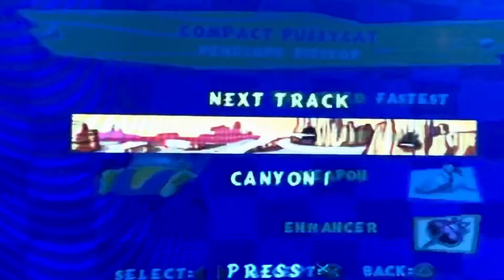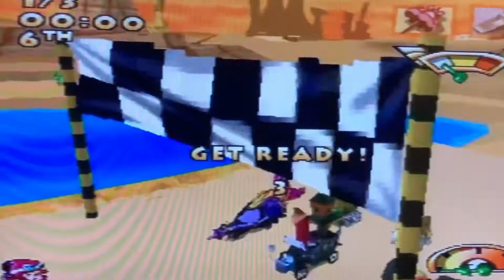3 Underrated Racers YOU Should OWN For The PS1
Let’s talk about three racers which you should own for that PlayStation and I am going to tell you why